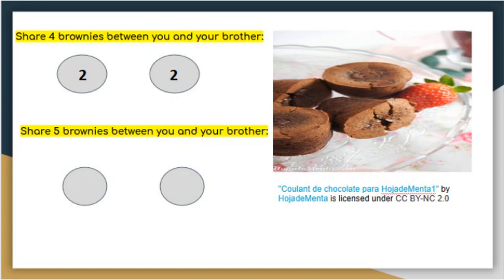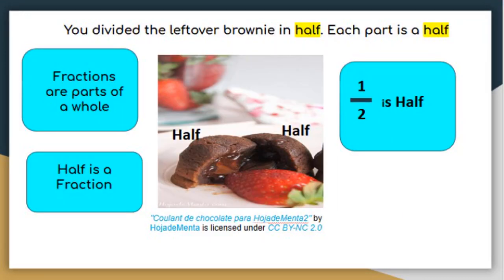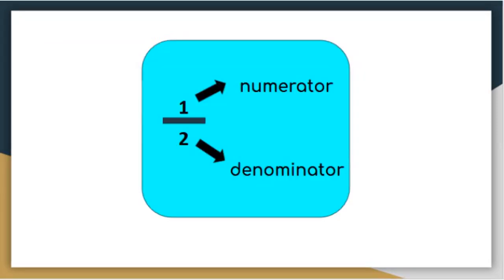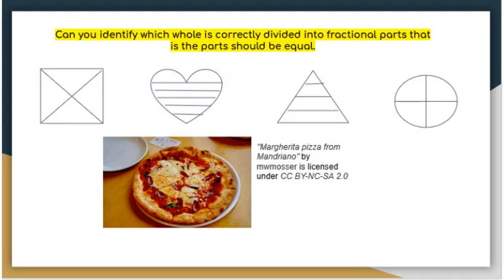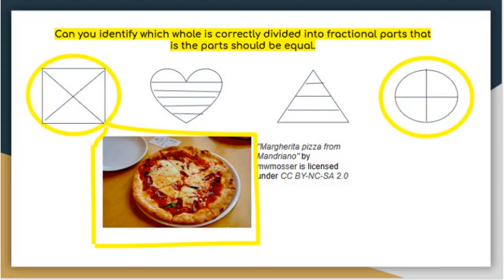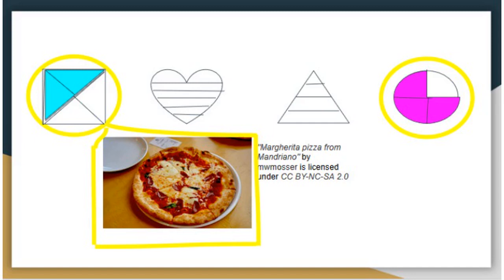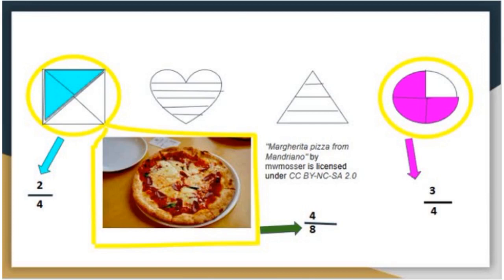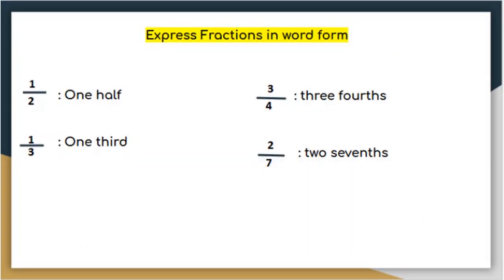Start Learning Fractions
Start Learning Fractions. This video is a small introduction to Fractions.

I am posting interactive math exercises for elementary students.